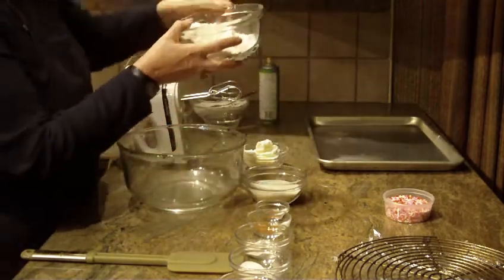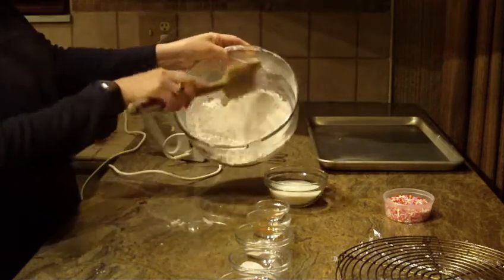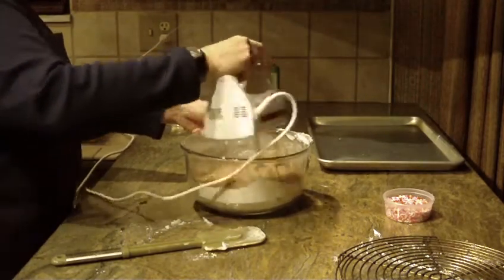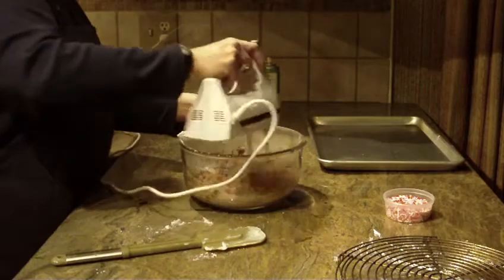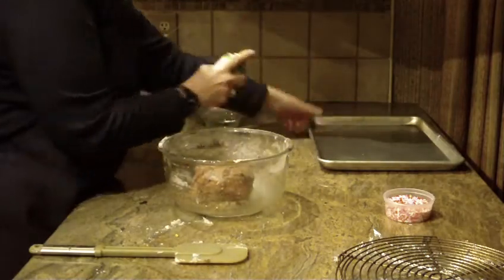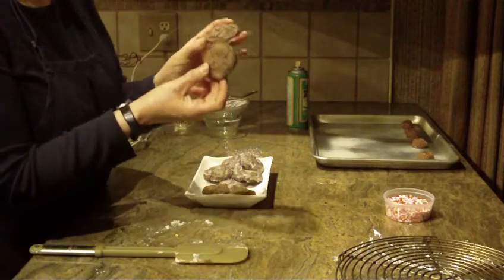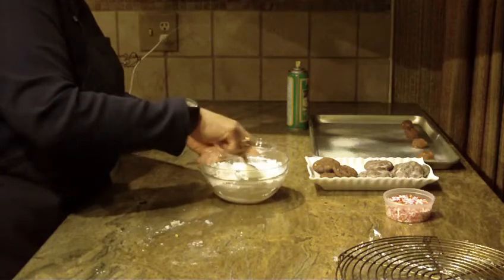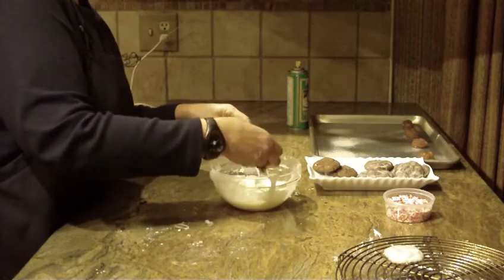No Egg Cookies by Diane Lovetobake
These cookies have a bit of spice to them and a hint of rum.
1 3/4 cups sifted all-purpose flour, 1/2 cup solid shortening or 8 Tablespoon softened unsalted butter, 3 /4 cup granulated sugar, 1/2 teaspoon nutmeg, 1 teaspoons cinnamon, 1 /2 teaspoon baking powder, 3/4 teaspoon baking soda, 1/4 cup baking cocoa, 1/4 cup coarsely ground walnuts or your choice of nut. 1/2 cup milk
Frosting/ Icing:  1 1/2 cup powder sugar, 2 1/2 Tablespoons milk or heavy cream, 1 teaspoon softened unsalted butter,1 teaspoon rum extract. Optional Colored Sprinkle over dipped cookie.
Combine flour, shortening in a large bowl, Add sugar,spices, baking powder, baking soda, cocoa, nuts and mix well. Drop rounded teaspoon size cookie dough onto lightly greased cookie pan, place 1' apart Bake at 350 for 8-10 minutes place on cooling rack.
Frosting/Icing :  Place powder sugar in a medium bowl  add softened butter , milk add rum extract blend well. Tip cooled cookies into frosting place on a cooling rack to dry. Yield 3- 31/2 Dozens cookies  ( Optional to sprinkle color sprinkles on dipped cookie) :)